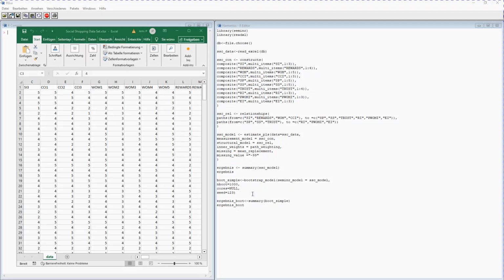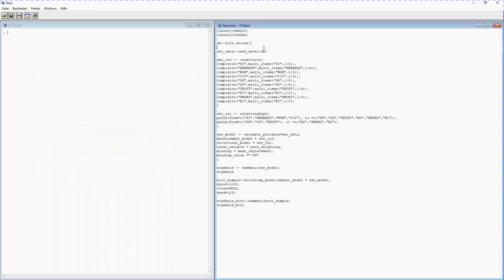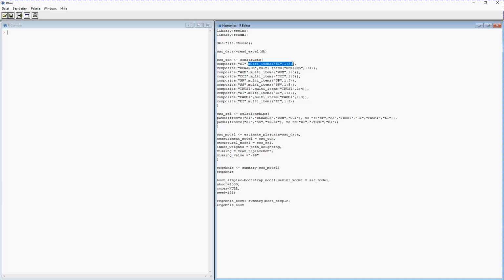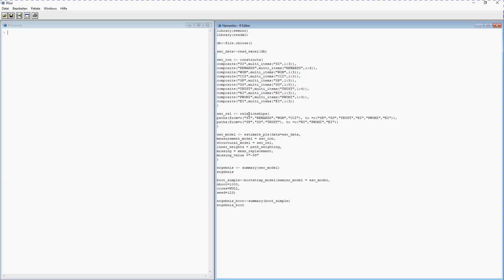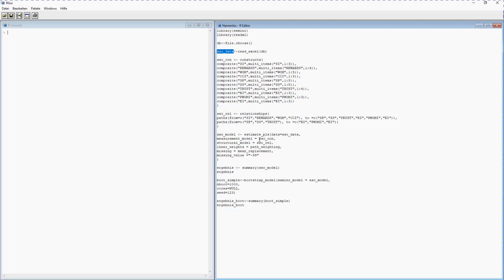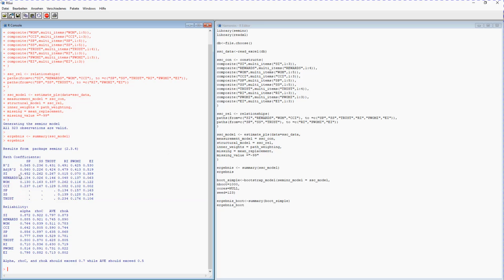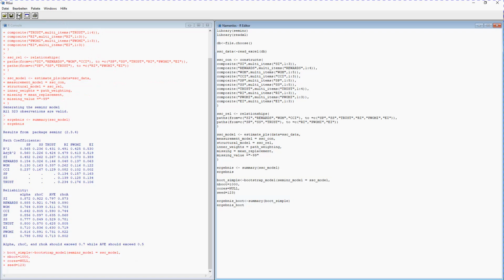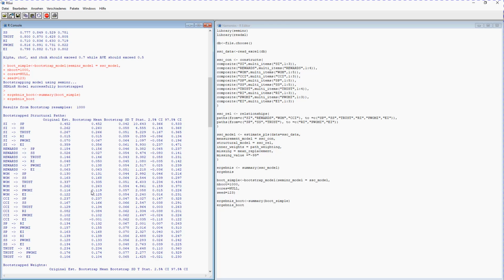R - seminr Package for Partial Least Squares Estimation of Structural Equation Models (PLS-SEM)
R - Methodology Part 17.01